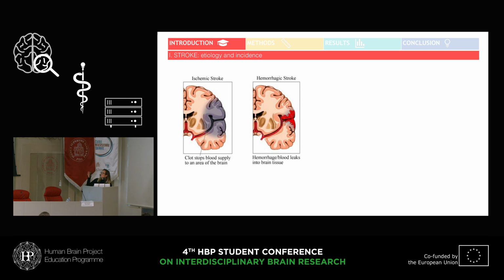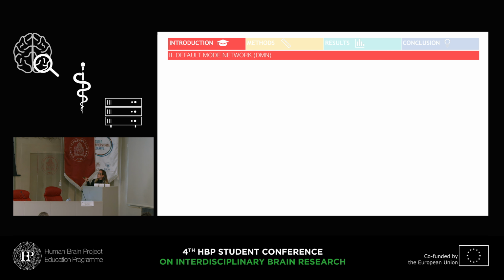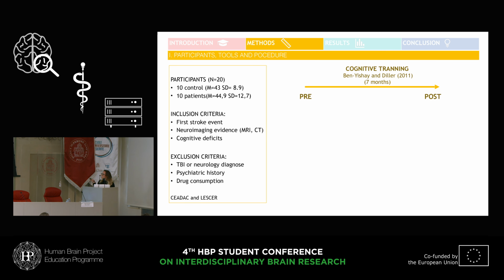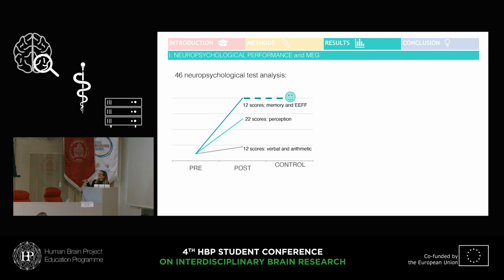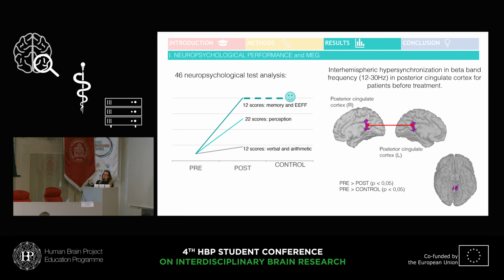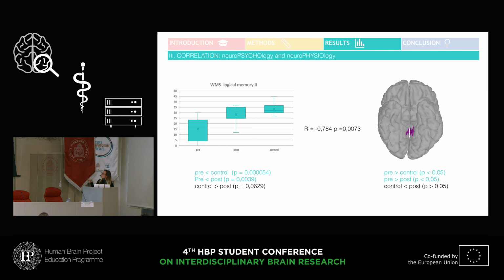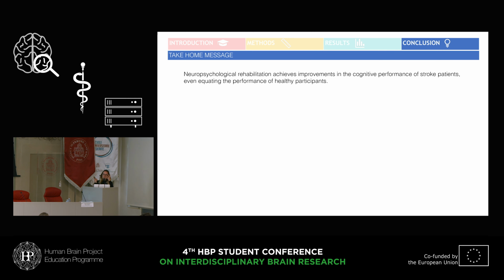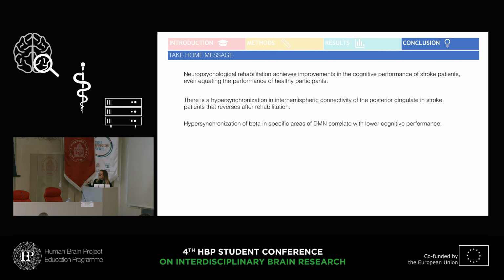Torres-Simón Lucía - Analysis with MEG of functional connectivity in default mode network (...)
Analysis with MEG of functional connectivity in default mode network associated with neuropsychological rehabilitation in stroke
Speaker: Lucía Torres-Simón, Complutense University of Madrid, Spain

Student Session II - Human brain organisation

4th HBP Student Conference on Interdisciplinary Brain Science
21-22 January 2020
Scuola Superiore Sant'Anna Pisa, Italy

or visit:
humanbrainproject.eu/education